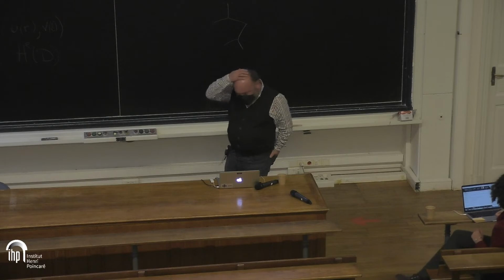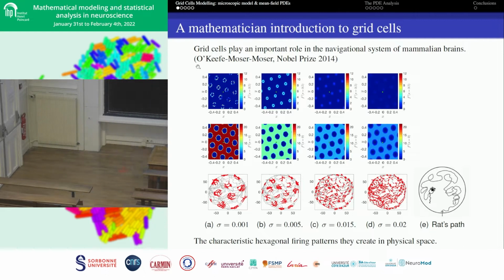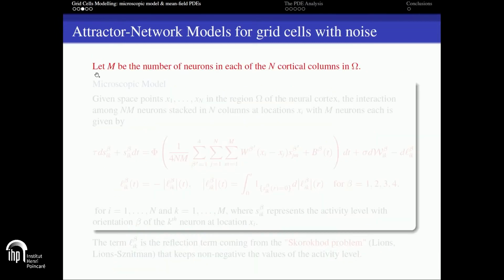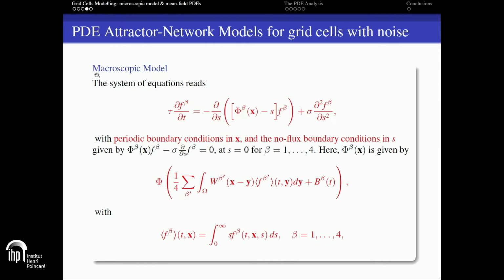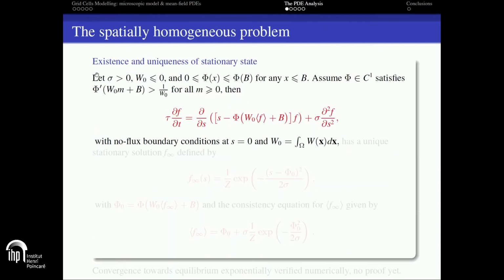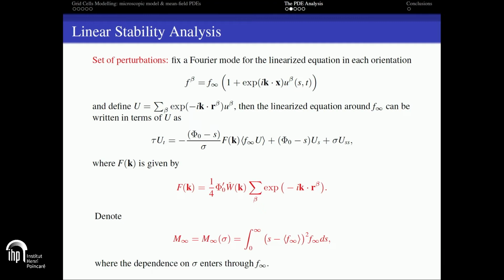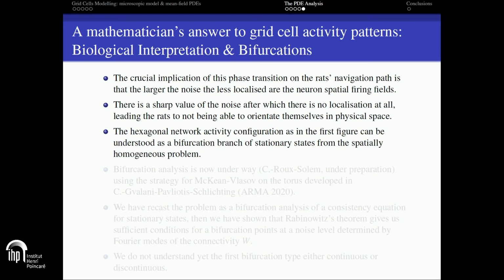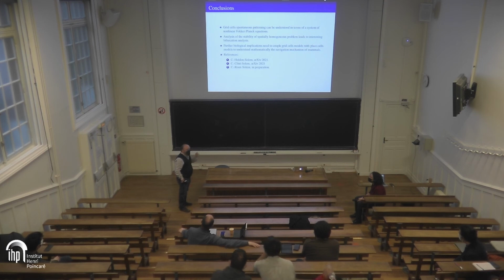Noise-driven bifurcations in a neural field system modelling networks of grid cells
By José A. Carillo (Oxford)